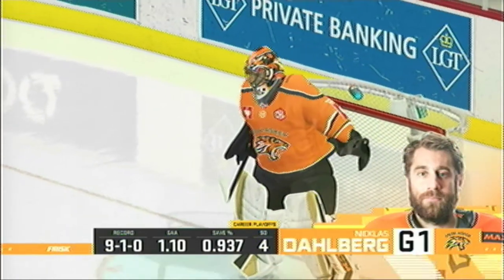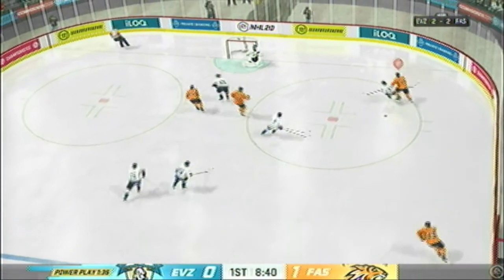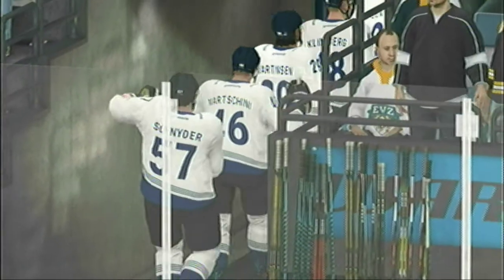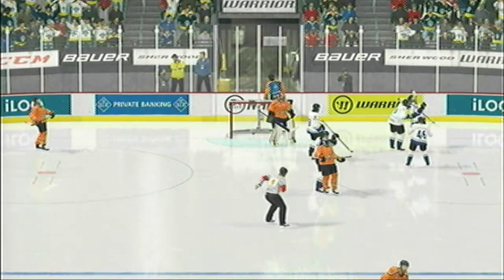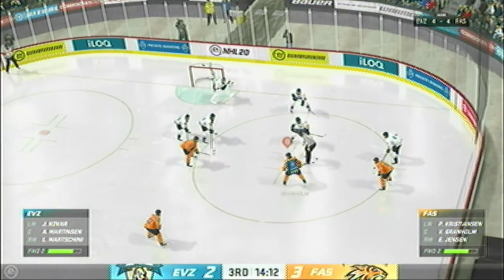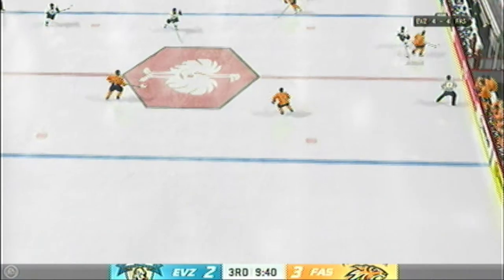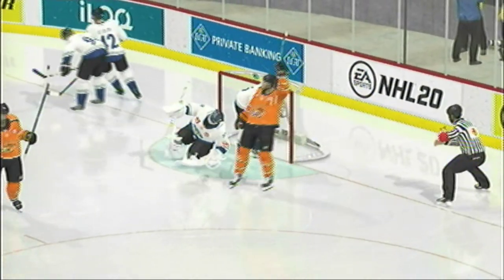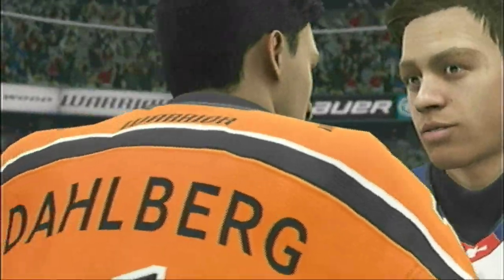CHL TOURNAMENT - FRISK ASKER VS. EV ZUG.SEMI FINALS GM # TWO.480p.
CHL TOURNAMENT